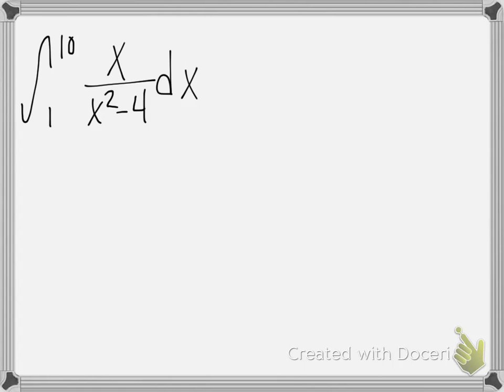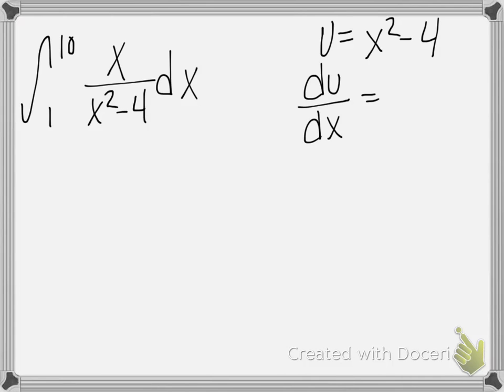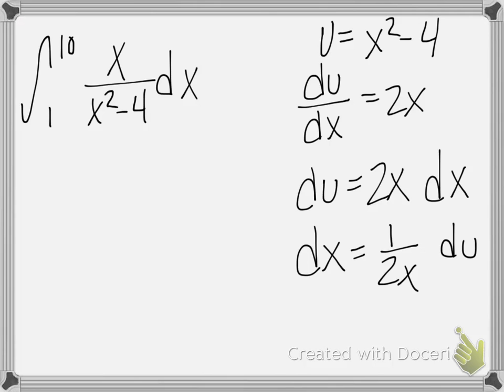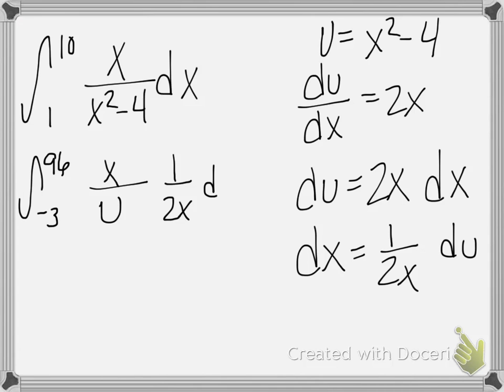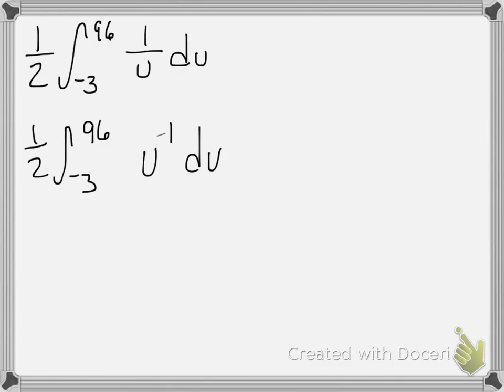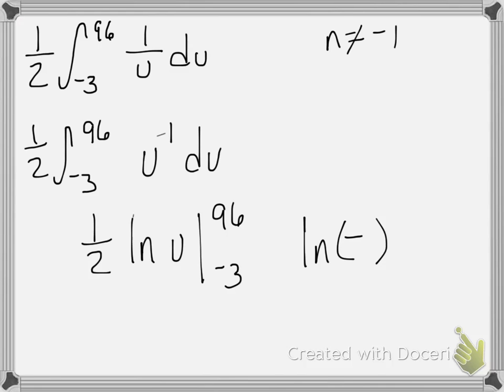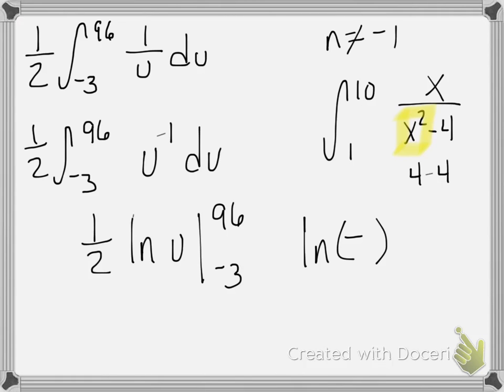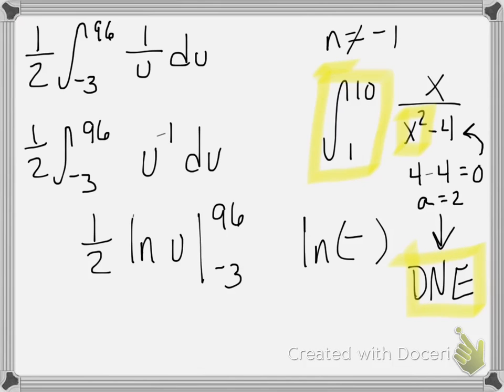Integrals - HW 24